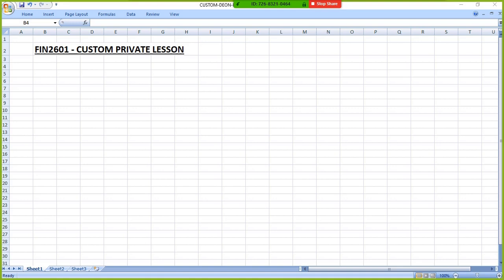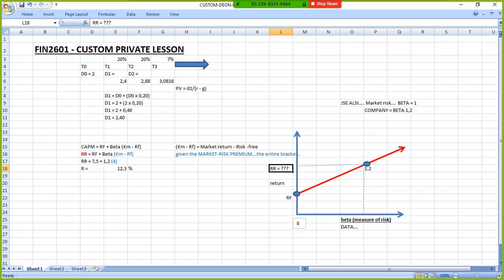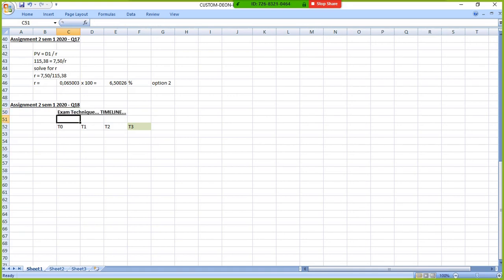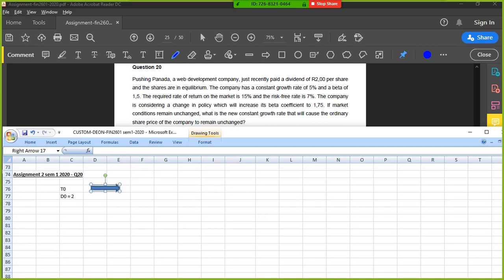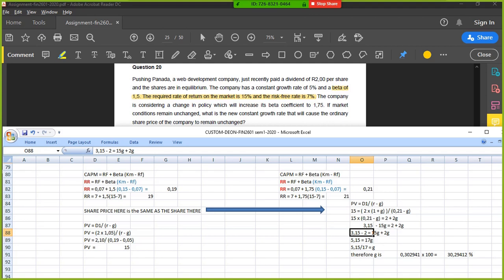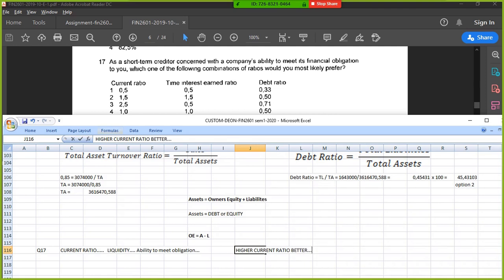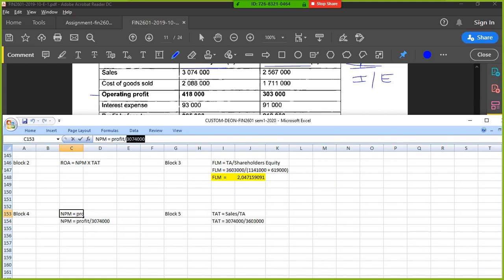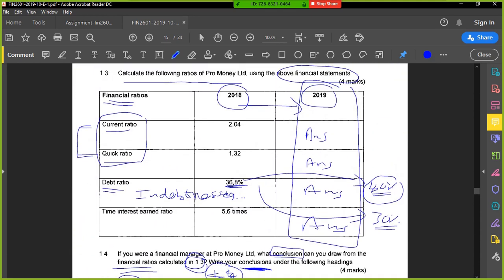Fin2601 custom lesson and past paper ratios